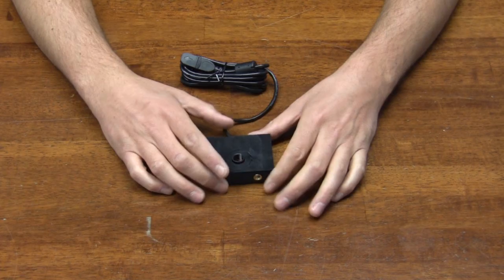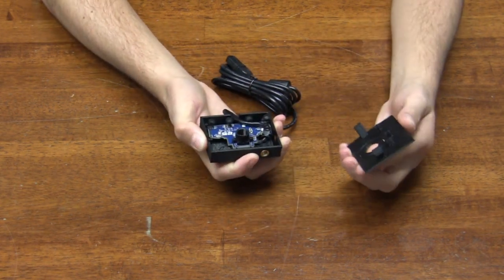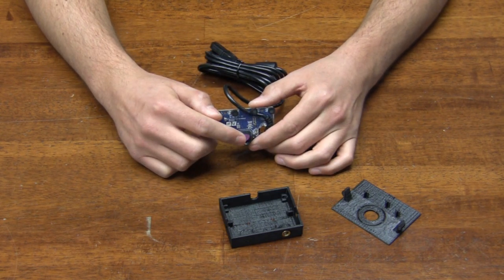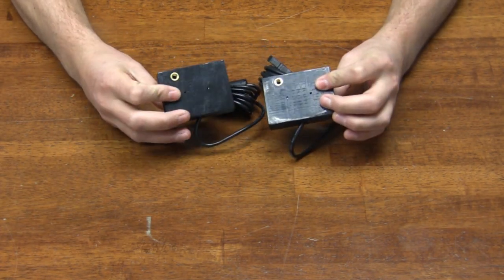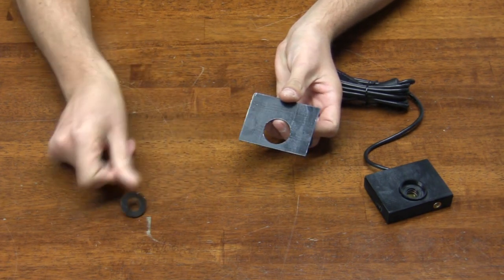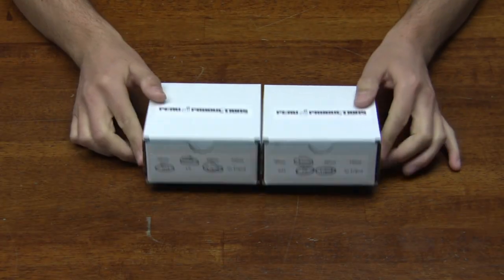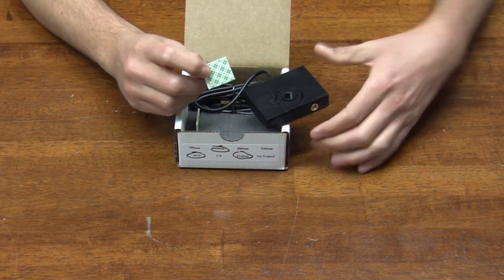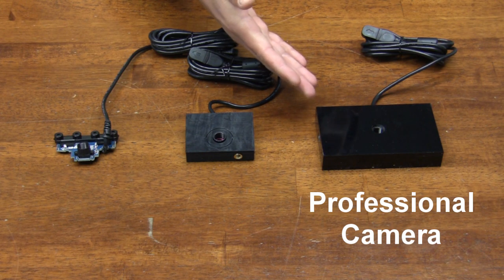Developer Camera Case for Playstation Eye - Peau Productions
Here is a brief video showing our new 3D printed case for the Playstation (PS) Eye camera board.